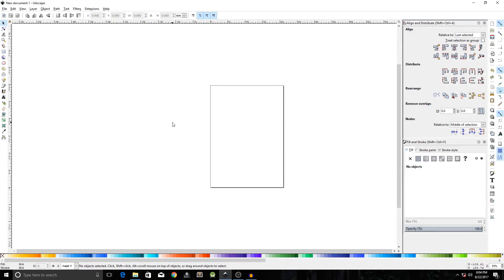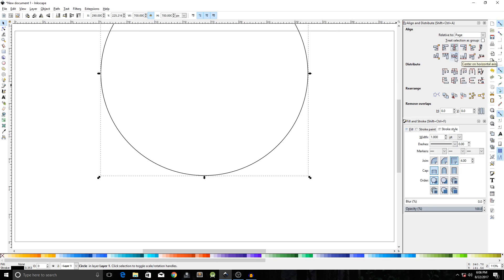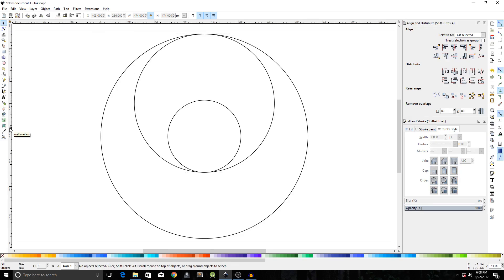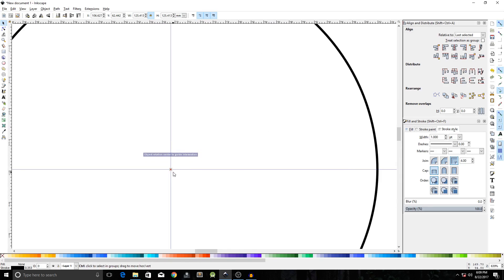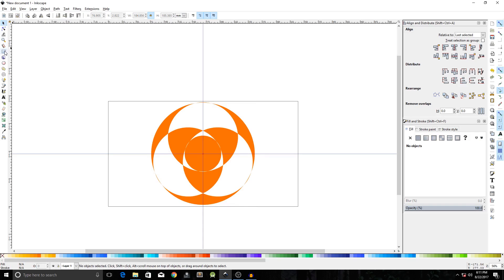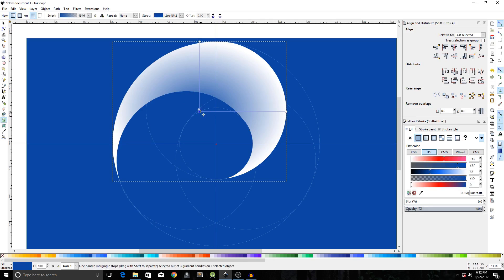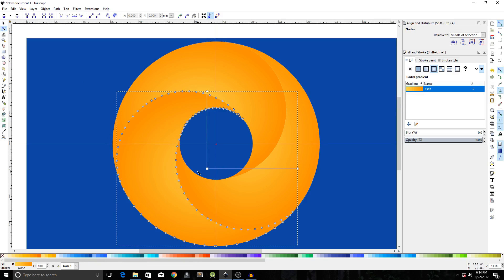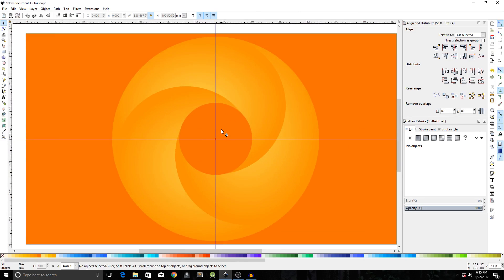Inkscape Tutorial - Gradient Logo